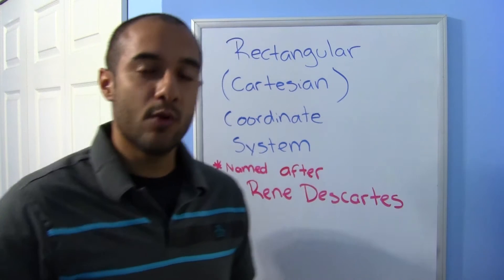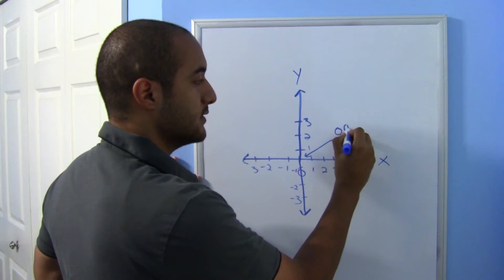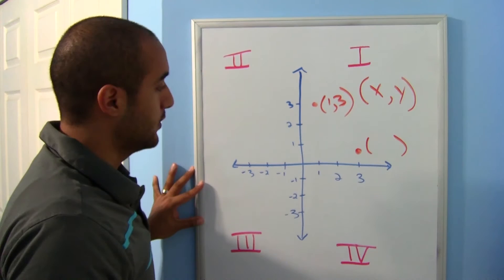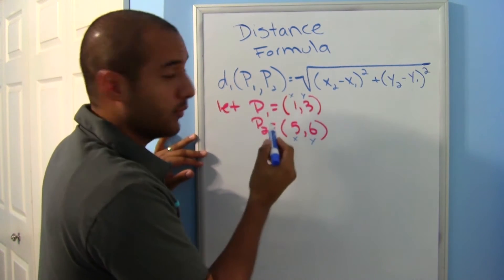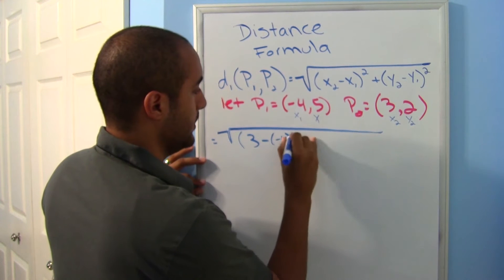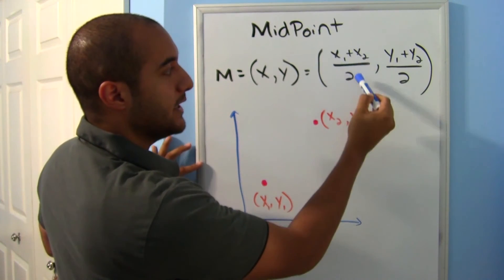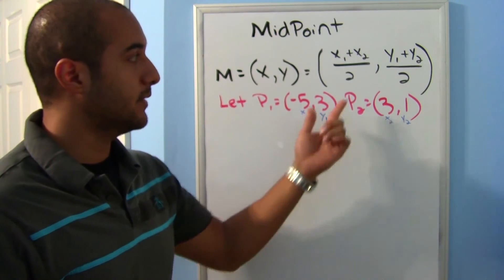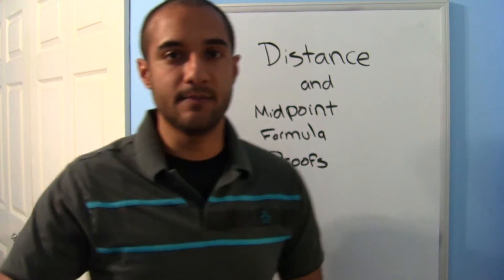College Algebra Lesson 6 : Rectangular / Cartesian Coordinates,Distance and Midpoint Formula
College Algebra Lesson 6 : Rectangular / Cartesian Coordinates,
Distance and Midpoint Formula

In this lesson you will:
Learn all the parts of the xy plane
Learn how to use the distance formula
Learn how to use the midpoint formula